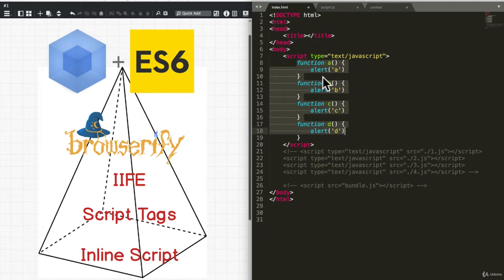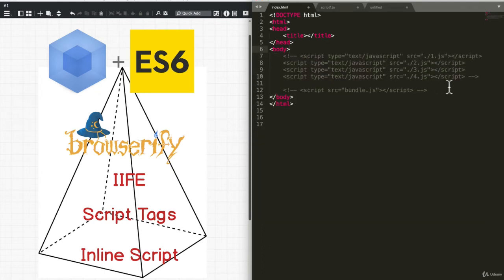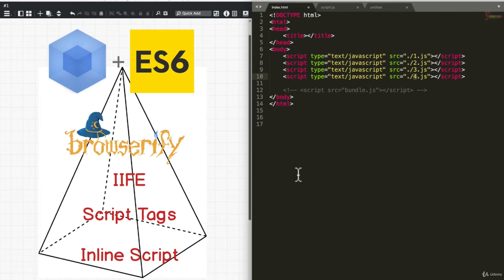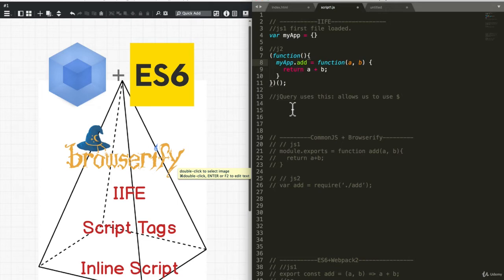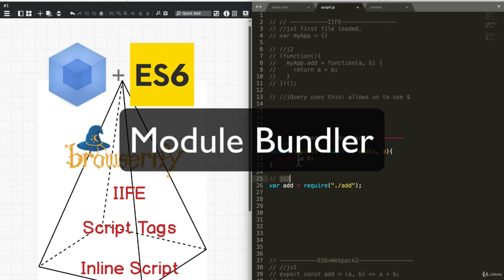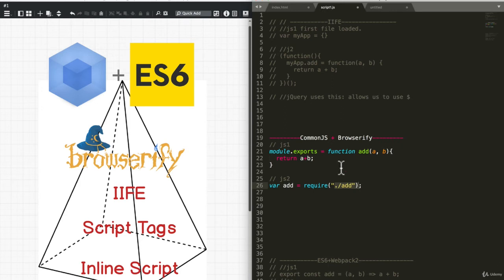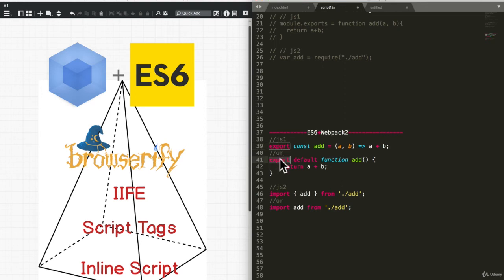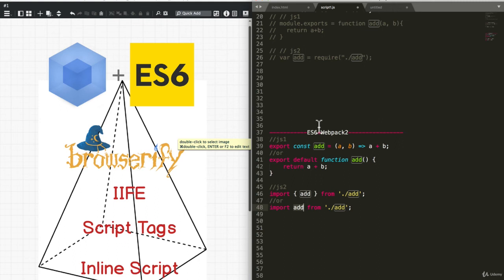13. Advance JavaScript (21-27)(5)